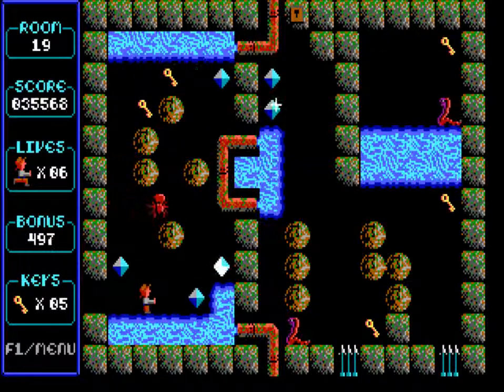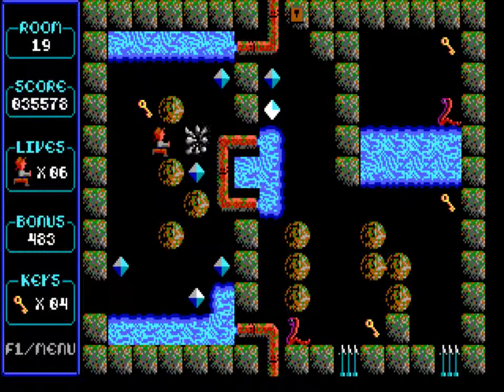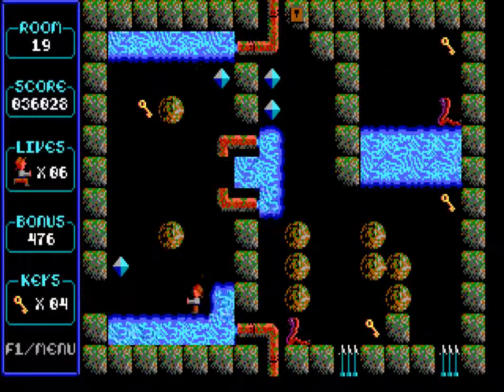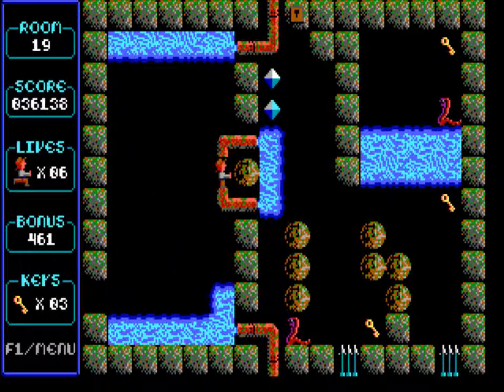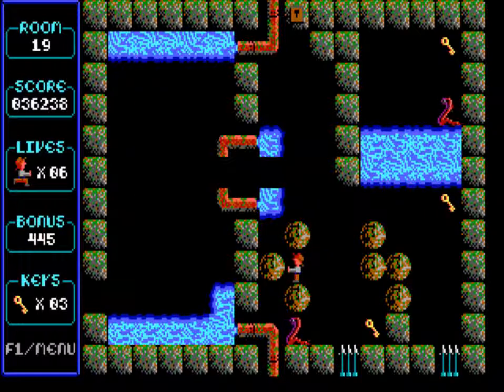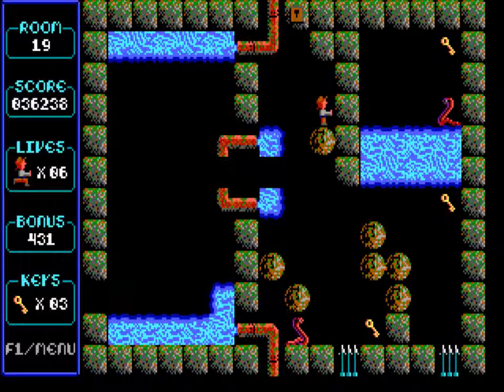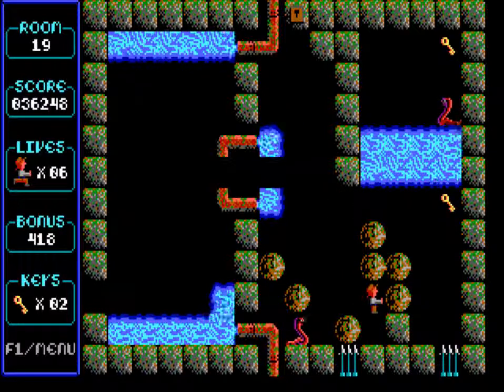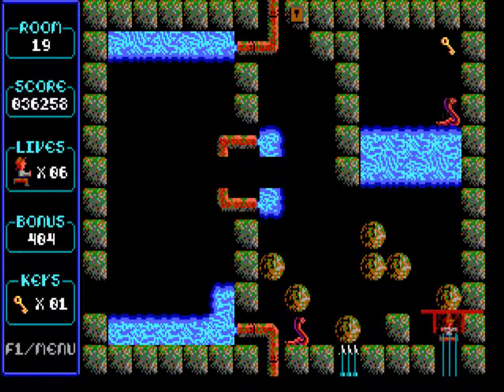Paganitzu, Room 19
Room 19 of the Apogee classic, Paganitzu. I didn't quite solve the puzzle.